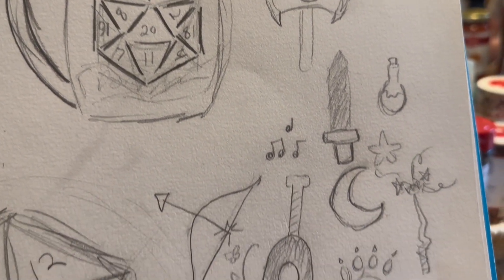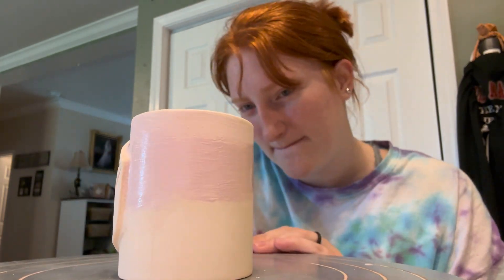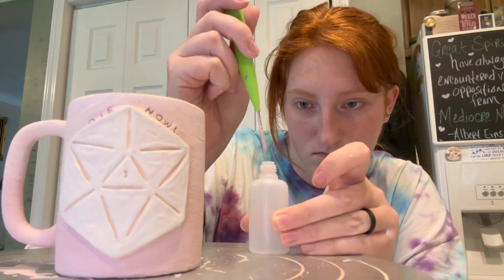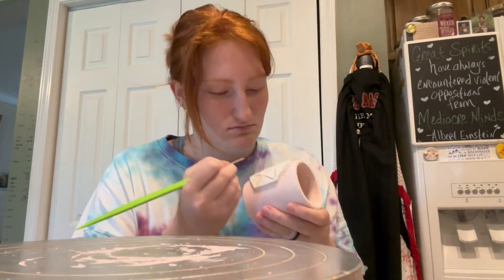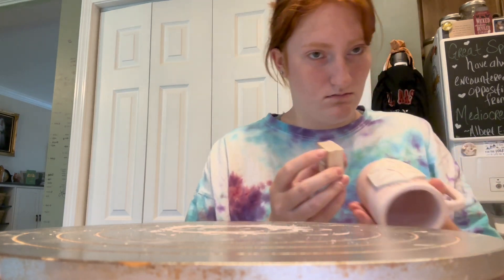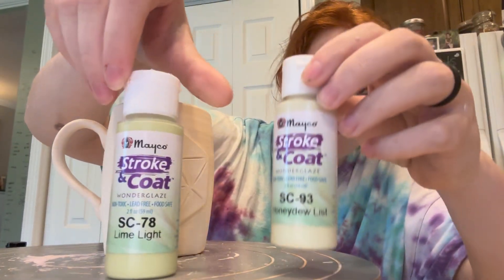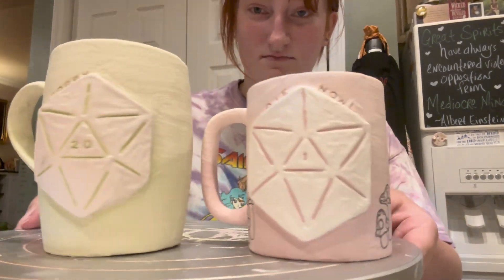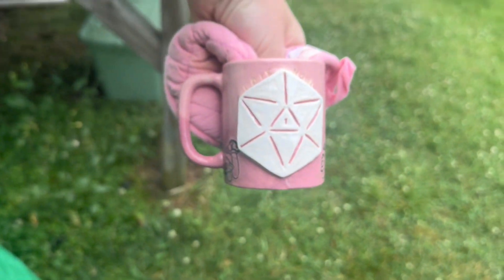FIRST EVER YOUTUBE VIDEO~My Glazing Process Start To Finish💕💕💕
First art video on YouTube🥳🥳🥳

Hope y’all enjoy my process of glazing. My goal for this channel is to post at lest once a week. I want to grow my art business and share my love of art with y’all! I hope y’all enjoy this video and all the art/pottery videos to come!

Thank you for checking my first pottery video and I hope y’all
enjoyed

                                  ~SOCIALS~